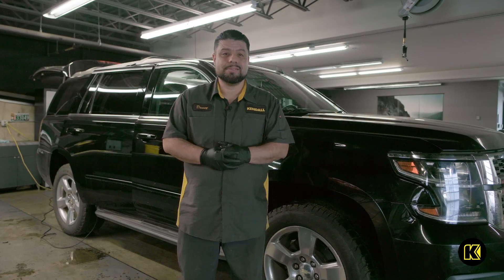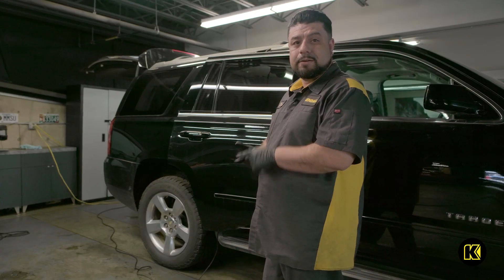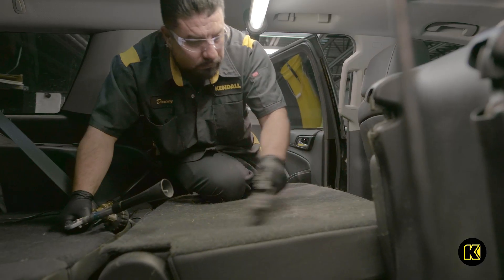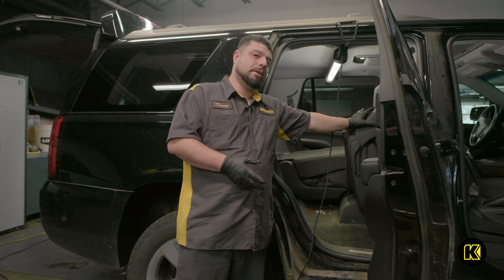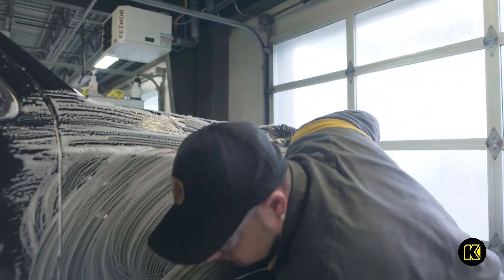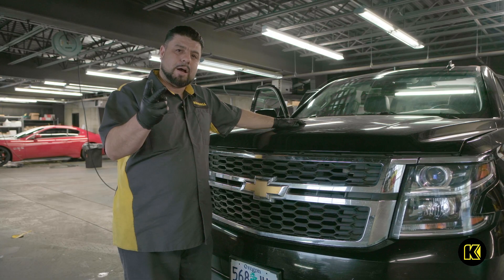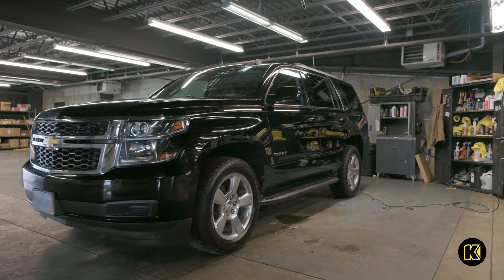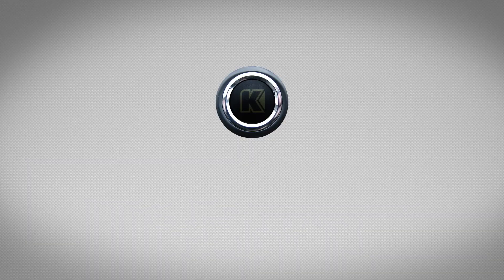Detailing a 2015 Chevy Tahoe at Kendall Motorsport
Ever wondered how the detailing process is done? Watch one of our amazing detailers make a 2015 Chevy Tahoe good as new by cleaning the interior and exterior of dog hair, dirt, and grime. Make an appointment with Kendall Motorsport today to make your vehicle shiny and beautiful again!